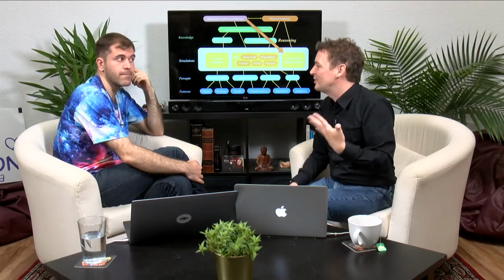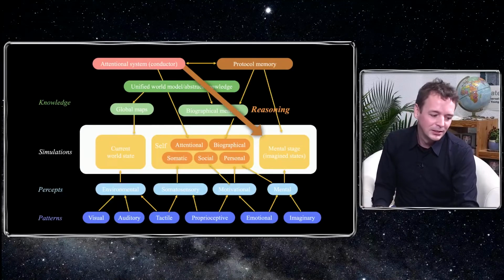Learning, reasoning and the Cortical Orchestra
"Joscha Bach Bits" features short videos of Joscha Bach's ideas, opinions, and perspectives on various topics, edited from interviews.

"Joscha Bach Bits" is not an official channel

If you enjoy the content and would like to support me in creating more of it, please consider becoming a patron.